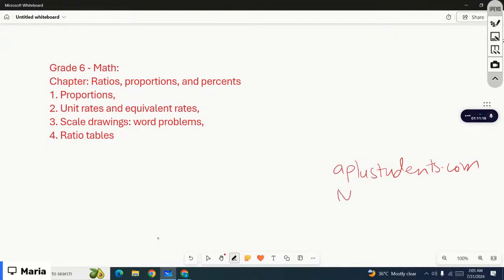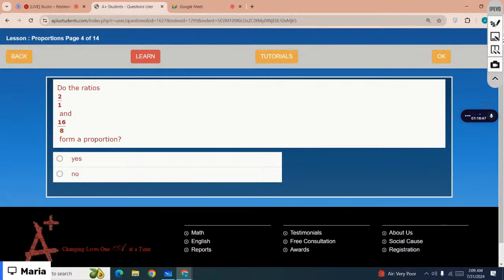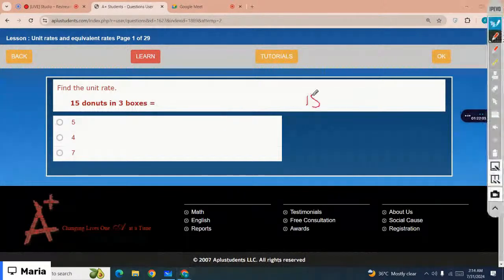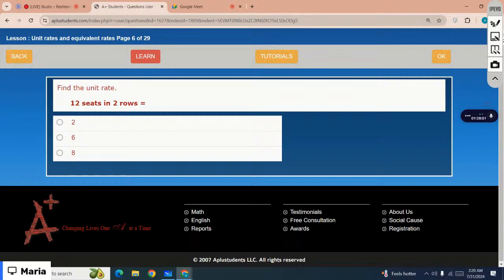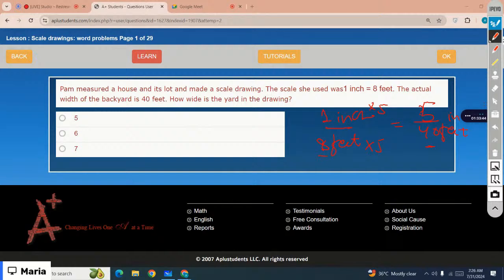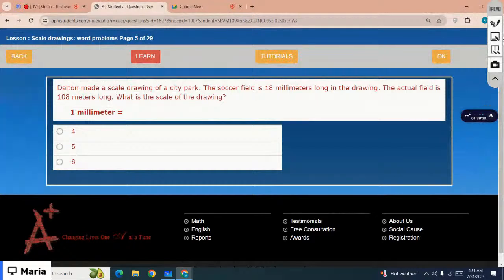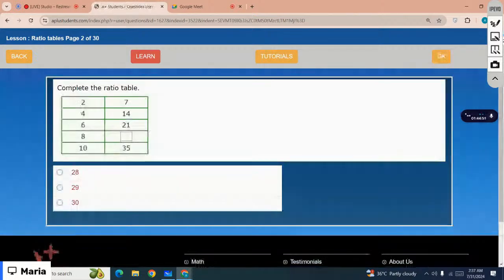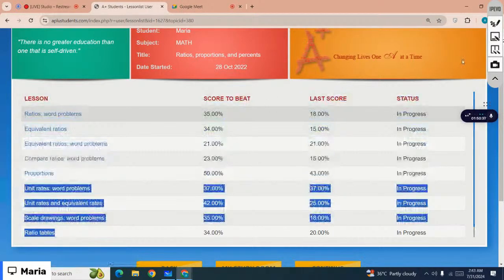Grade 6 - Math: Proportions, Unit rates and equivalent rates, Scale drawings: word problems, Rati…